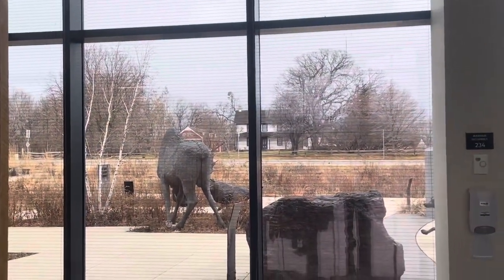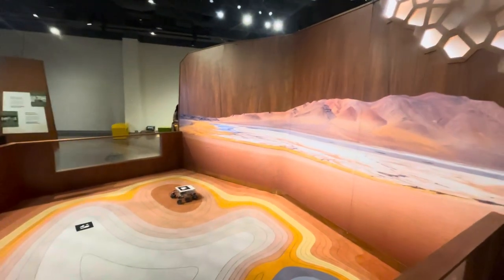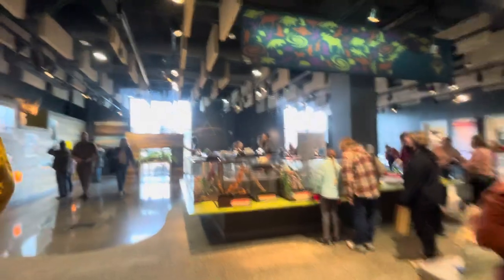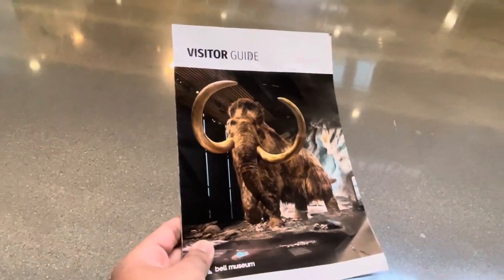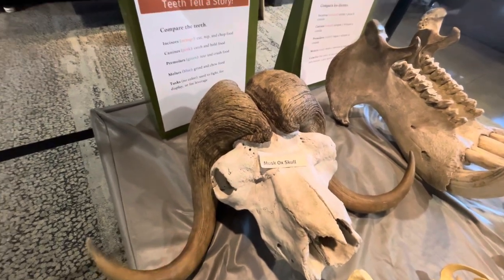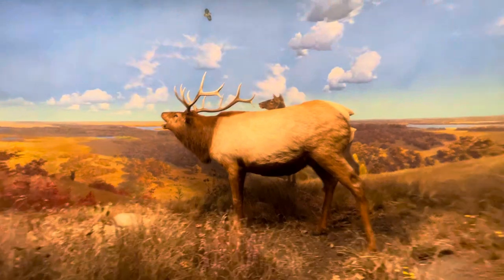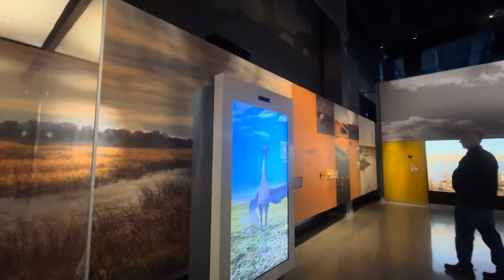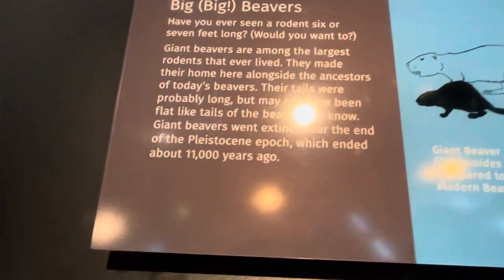Bell Museum - Love Science Planetarium and Natural History Woolly Mammoth ~ Minnesota USA 2023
This video is about the Bell Museum is Minnesota  offical natural history museum. It is located in University of Minnesota Campus in St.Paul MN. This is a great place for museum to learn about the planetarium space planet as well as sea lab on look at reptiles, fossils, bones and teeth. Natural history North America animals dioramas and more! There is a lot of fun built in with the learning so come on along for the exhibits ice age mammoth!Filmed on December 28, 2023 at Bell Museum St.Paul Minnesota, USA.